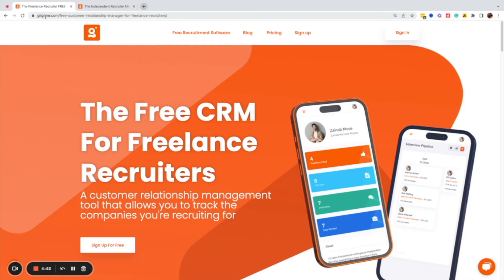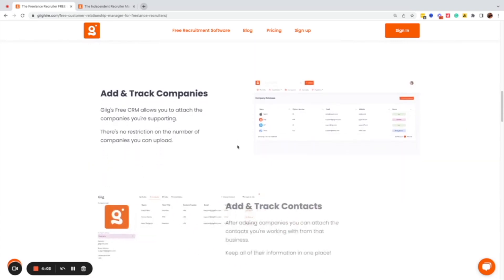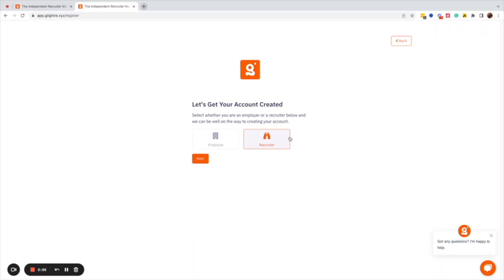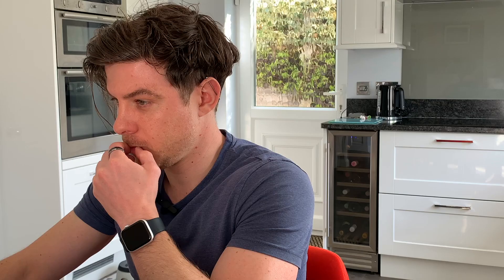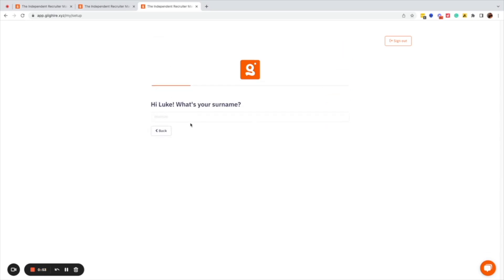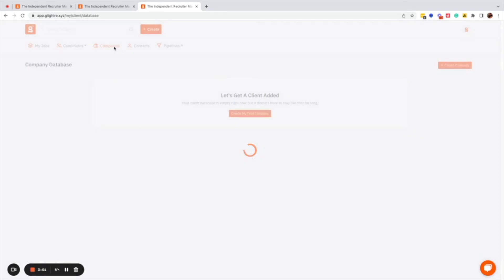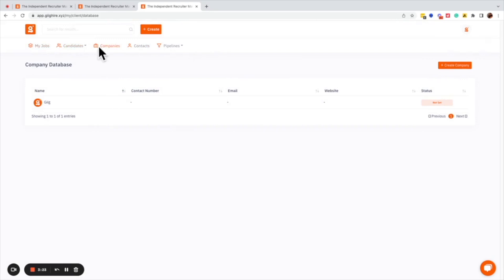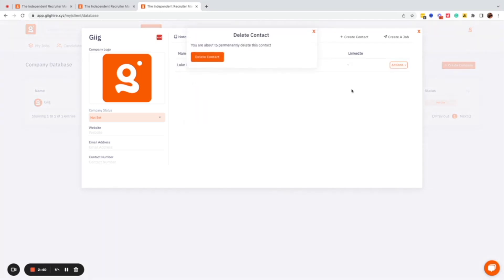How To Open a Free Recruitment CRM - Free Recruitment Software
In this video, I cover off how you can access a free recruitment CRM to manage the companies and contacts you're working with, without spending a penny!